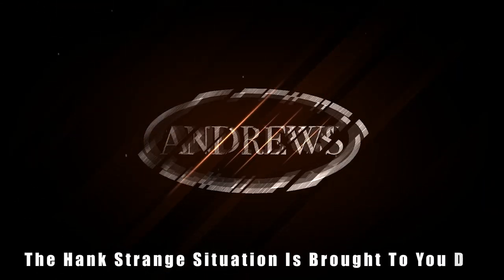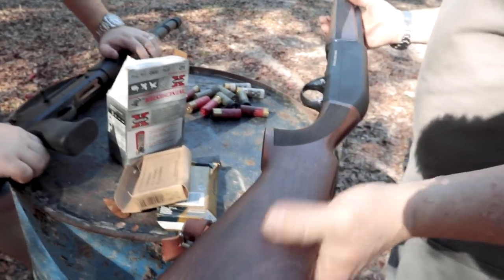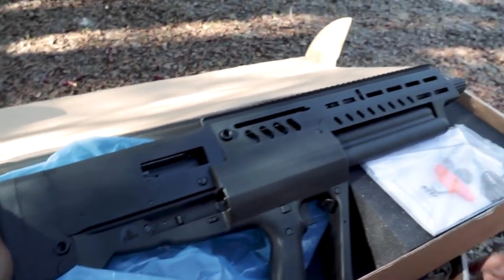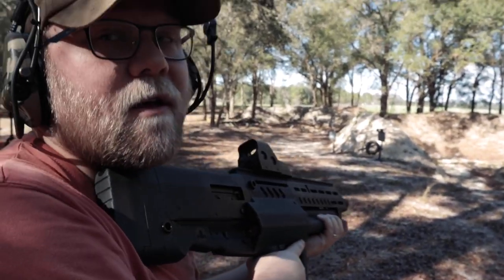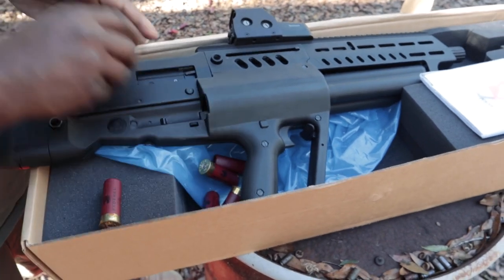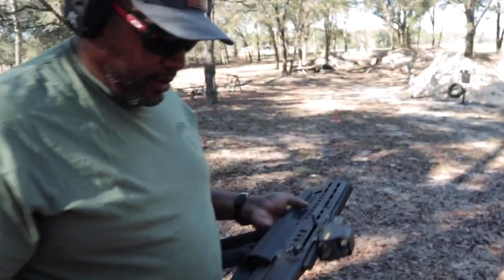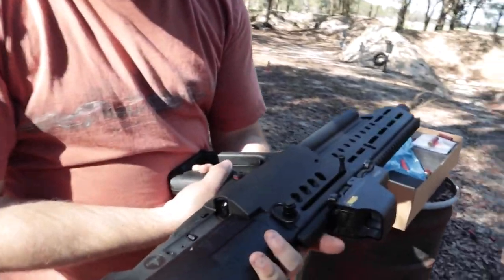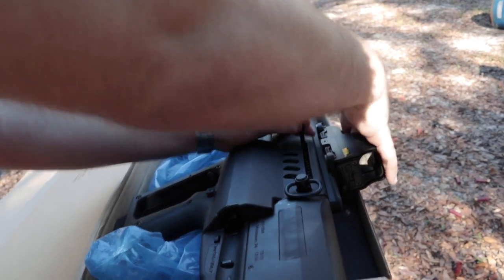Cool Or Not Cool 12 Gauge Bullpup IWI Shotgun